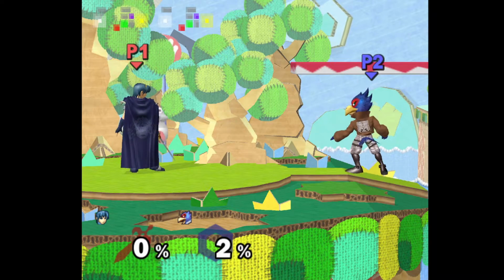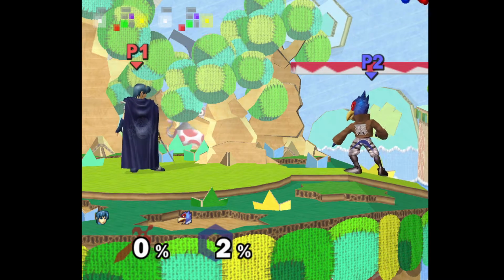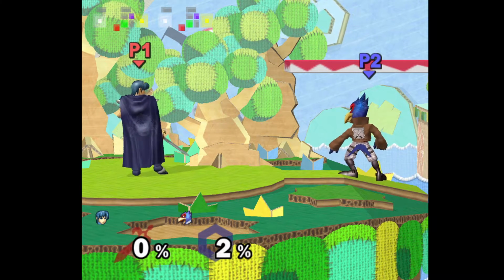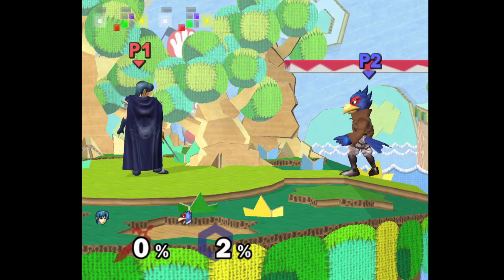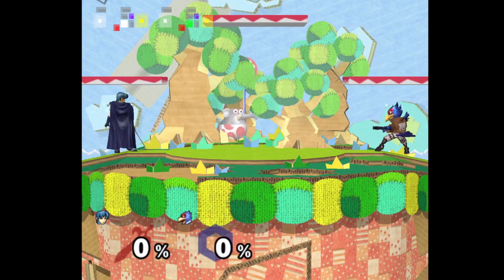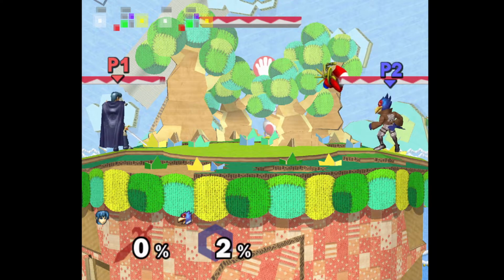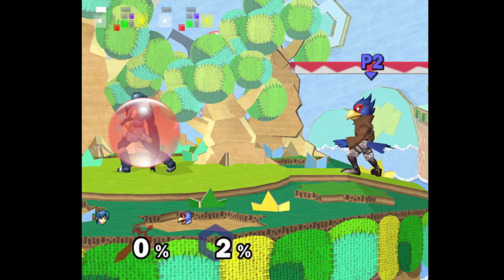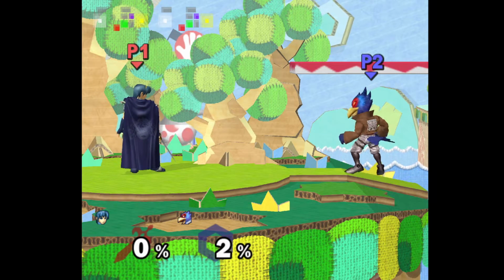ZPS vs ADT